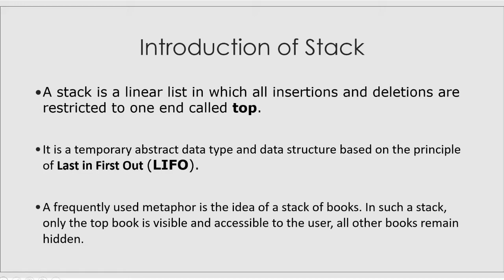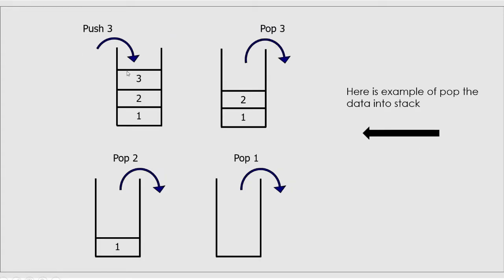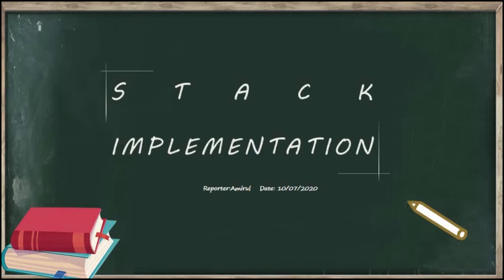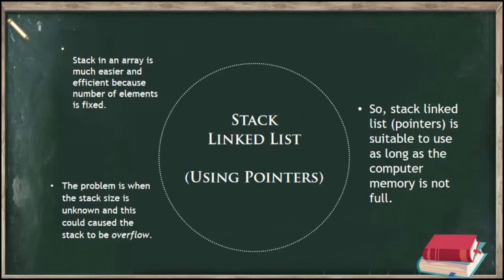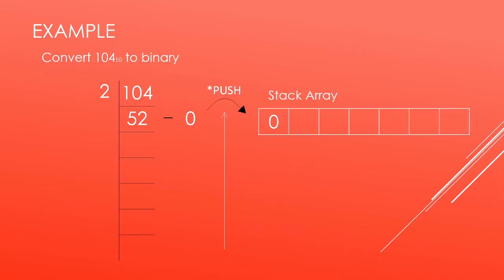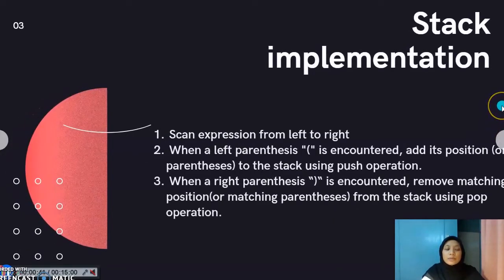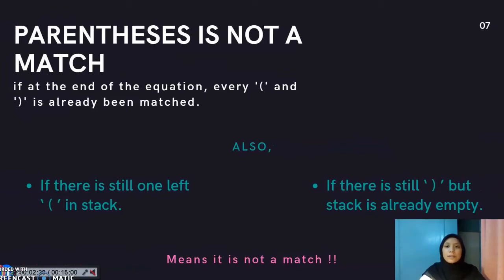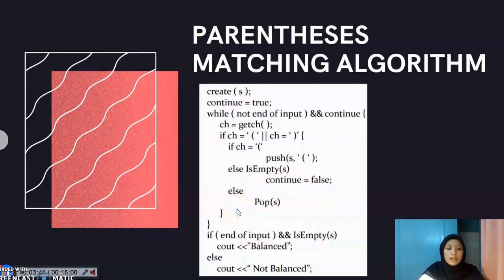FINAL PROJECT DATA STRUCTURE (STACK)